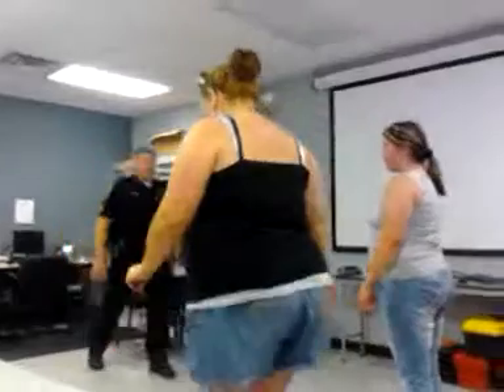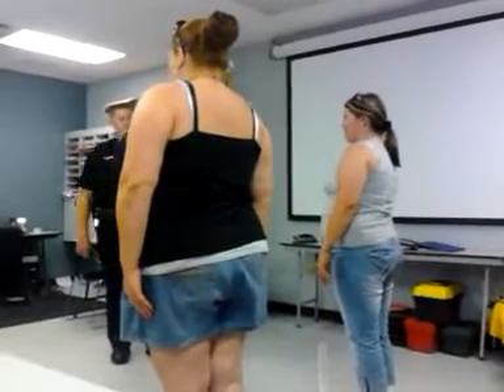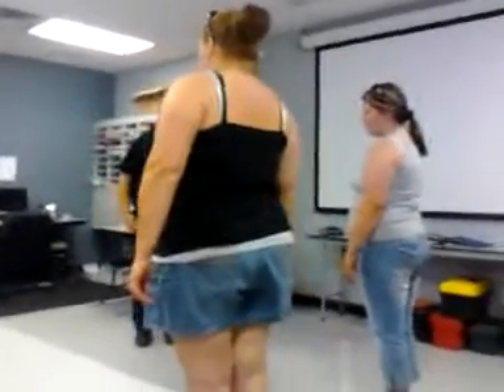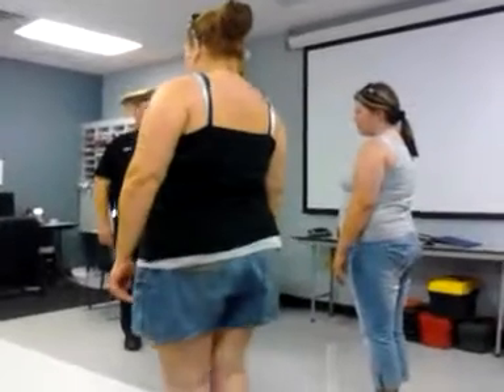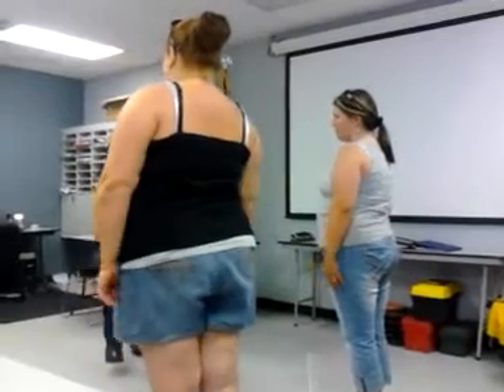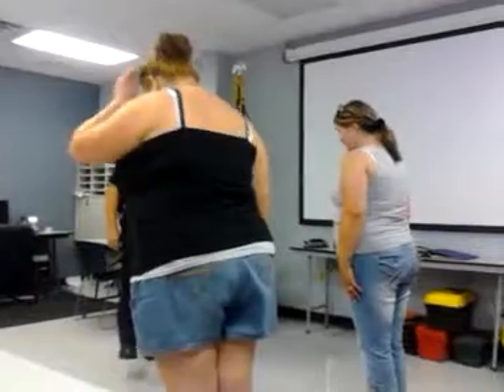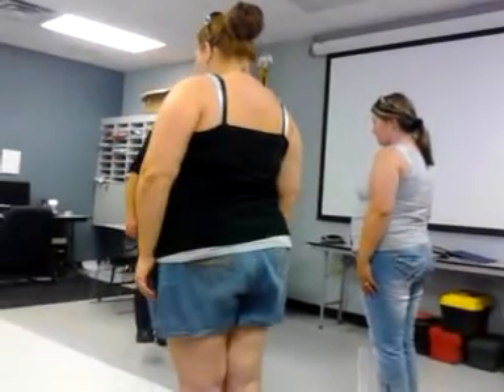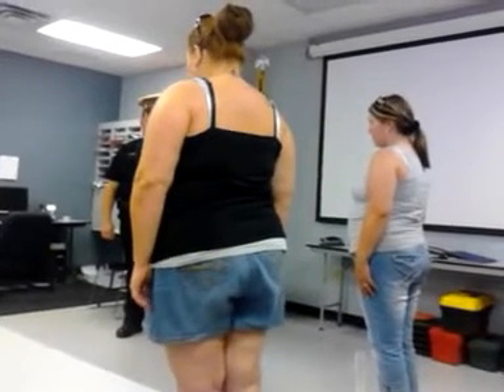DWI Test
During a training class, this student tries to take a sobriety test... and FAILS!